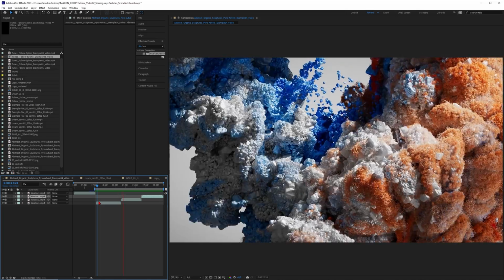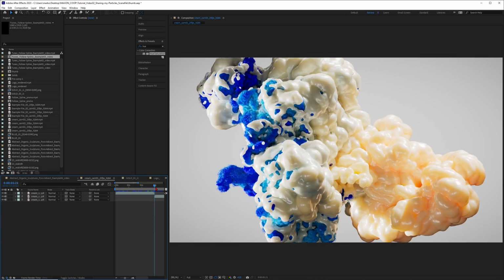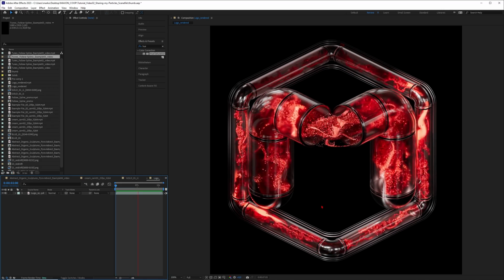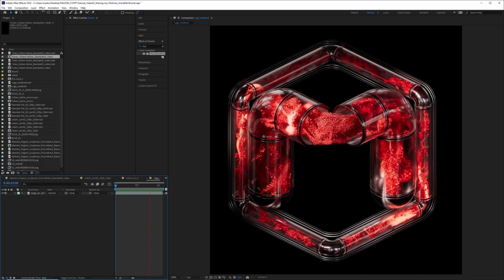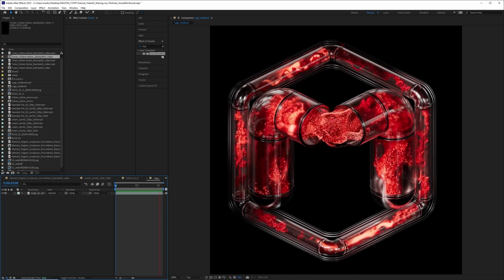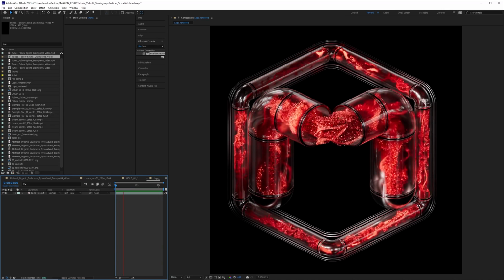Cinema 4D 2025 - FREE DOWNLOAD of my Particles Project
Friends,

You just have to sign in for the free membership.

It´s in a post of today, September 12th 2024, which is called
"Get my C4D 2025 Maxon Particles Logo Project File".

I´m excited because finally we get a all-new Cinema 4D version! Cinema 4D 2025 is out and it comes with lot´s of cool new features to play with.

I will create tutorials on different new features and tools but today I want to focus on some new stuff for the particles engine.

To be more precise: Let´s combine the follow spline modifier with other modifiers to create a Maxon Logo.

Of course you can and should apply this knowledge to your own logo made out of particles.